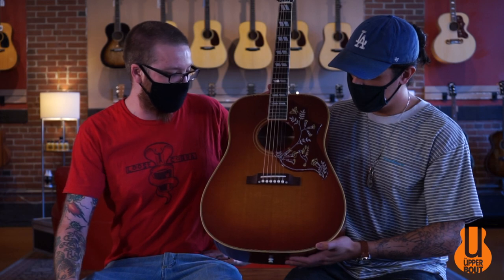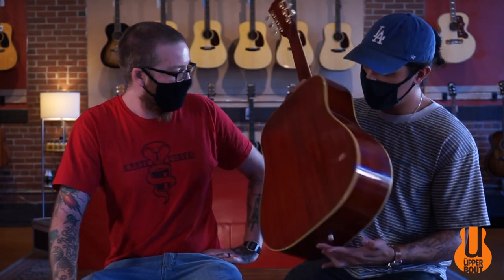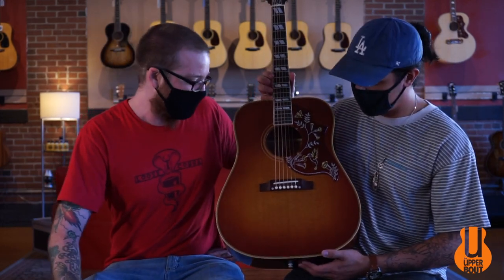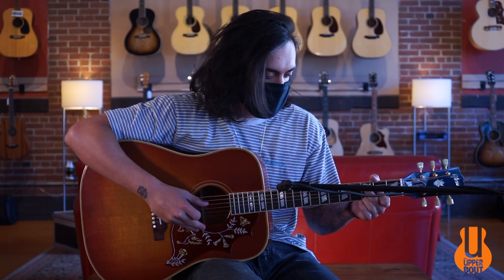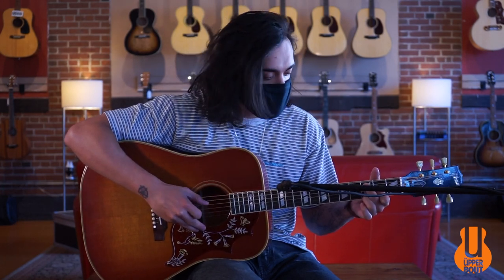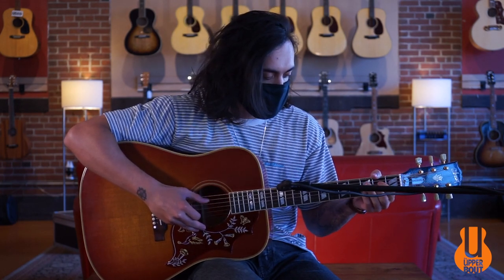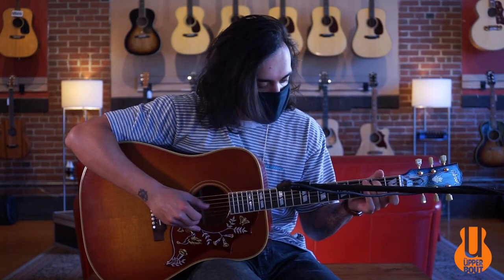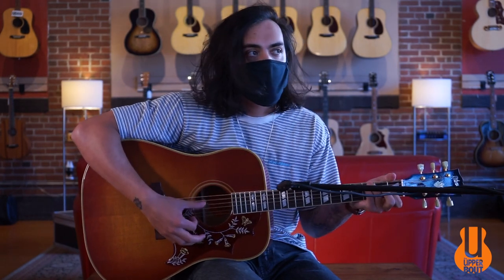The Final Word In 'Birds! | Gibson Custom Shop 1960 Fixed Bridge Hummingbird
In today’s video, Ben and Noah take a look at a Gibson Custom Shop 1960 Fixed Bridge Hummingbird. Introduced in 1960 as Gibson’s first square-shoulder, the Hummingbird arrived at the dawn of a new era in music, and was rapidly embraced by the prime movers on the scene. Built with a Thermally Aged Sitka spruce top, the 1960 Hummingbird reflects the appearance and performance of those early icons. Featuring a fixed bridge, it's finished with Gibson's new Thin Finish, including a hand-rubbed VOS process.

This guitar is IN STOCK at the Upper Bout. Feel free to visit us in-store, online, or give us a call at regarding any questions about any of our fine instruments.
All audio was recorded with two Audio Technica SM58 and a Focusrite 2i2 into Logic Pro X.
or in our store at 723 S Neil St, Champaign, IL 61820!